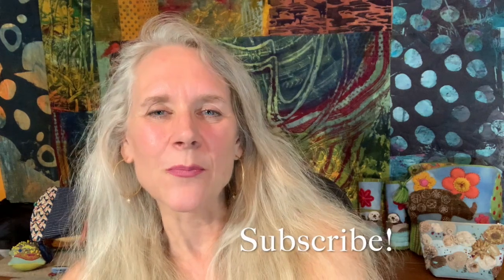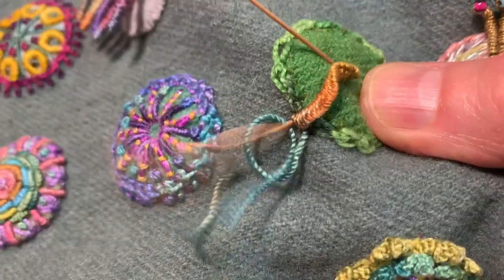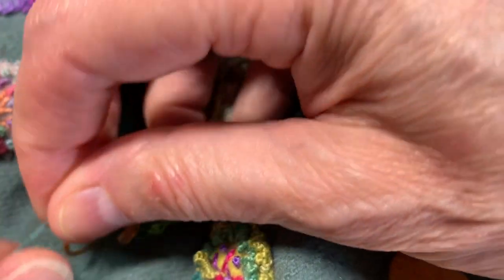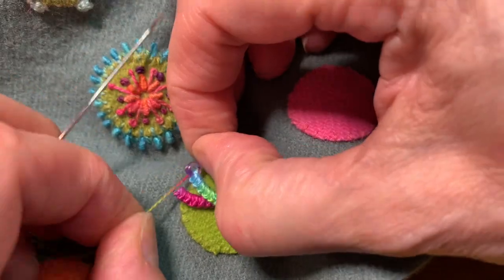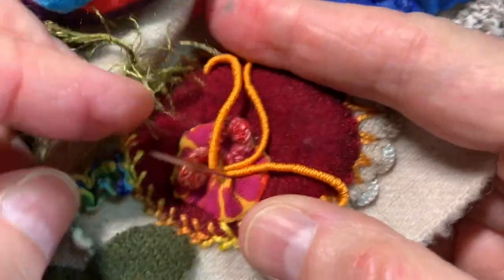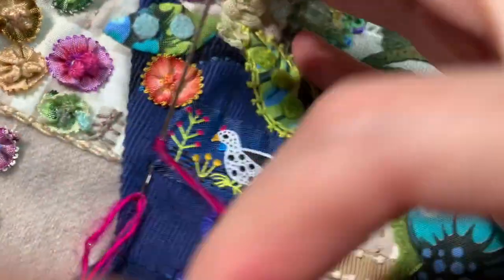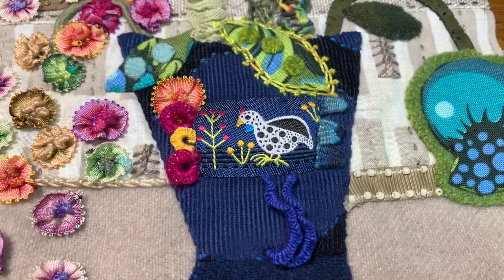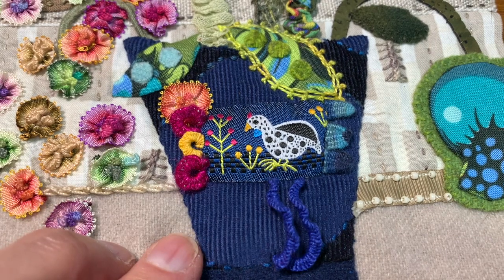How To: Cast-On Tendrils & Cast-On Loops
How To stitch a variation on the Cast-On Bullion Knot - Cast-On Loops and Cast-On Tendrils!
A step by step tutorial for embroidery stitchers who are looking for something a little bit different. This video walks you through the entire process from start  to finish so you can make cast-on bullion tendrils and loops. I explore how to make both using a couple of different threads, so if you're feeling adventurous come along with me, and let's explore cast-on bullion tendrils and loops together!

For my latest design - The River Rocks Pouch

Otter Needle Roll:
For the companion piece - Rhino, Fully Lined and Zippered Pouch

Stop by!

After graduating from Parsons School of Design, I began my career in fashion design and freelanced both in New York City, as well as London.  I designed hand knits for Elle Magazine and was the editor of the Hand Knit Page before hand knits fell out of fashion in the early 1990's and the page was discontinued.  In 2008 I launched my jewelry design business, designing fine jewelry in 18 & 20 Kt Gold with gemstones that I hand select for each piece. Several awards and numerous write ups & interviews in all kinds of magazines and online zines, I found Sue Spargo in 2015 through her Craftsy class, and my life took another turn.  I have been designing in some form since I sold my first felt embroidered xmas tree ornaments to a small shop in Northern California when I was 16 years old, and have never looked back.  And while I've had detours along the way: had two children, worked at an advertising agency, got into acting in my early 20's, published some articles for various magazines and wrote for the Huffington Post for a few years, I have always come back to designing.  It is my first love and remains so to this day.

6" Ruler
Chalk Pencil
Thread Zapper II
Blue Linen Fabric for Background
Lighter Blue Linen Fabric
Cork Fabric
Quilter's Tape

Large Abstract Zippered Pouch